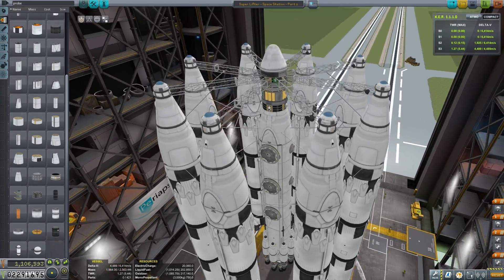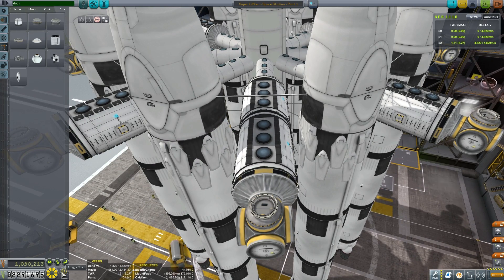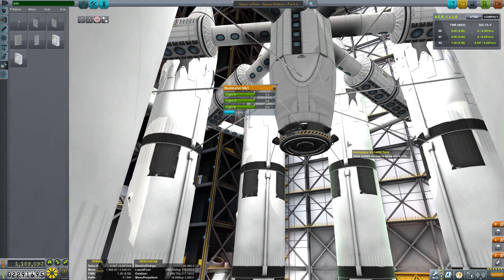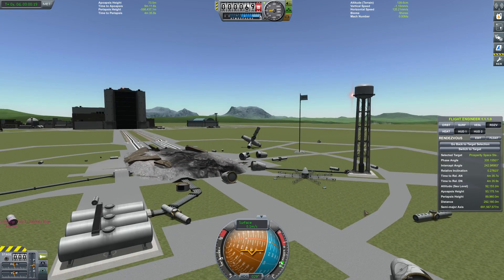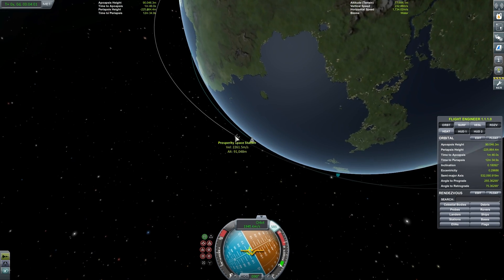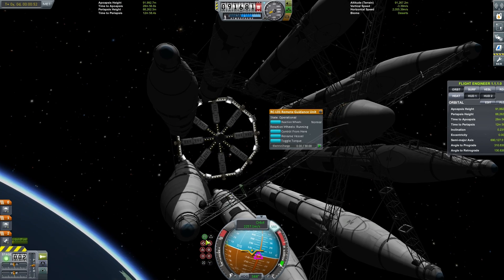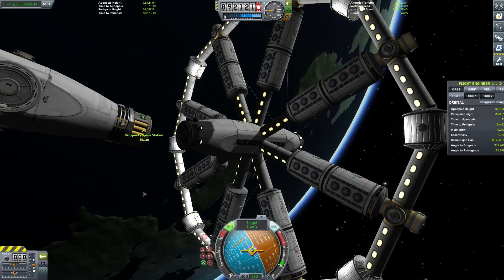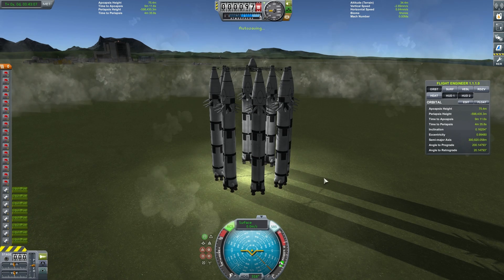Super Habitat Module (Tutorial: 22) Kerbal Space Program 1.1.3 Stock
Continuing on with our Prosperity Space Station build. We need to add a segment that will provide a heap of space for the crew. What better way than to build a Super Habitat Module? Then launch it  with the Super Lifter as well perhaps?